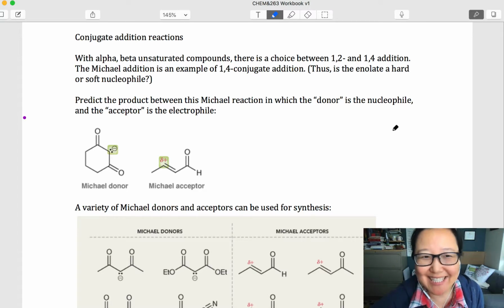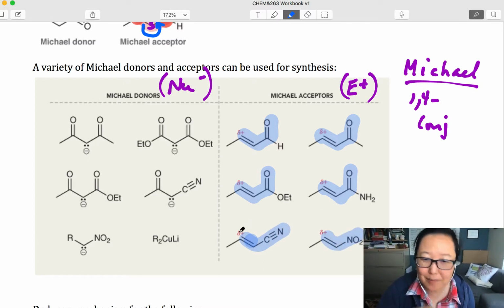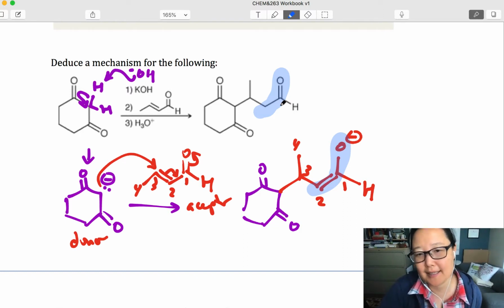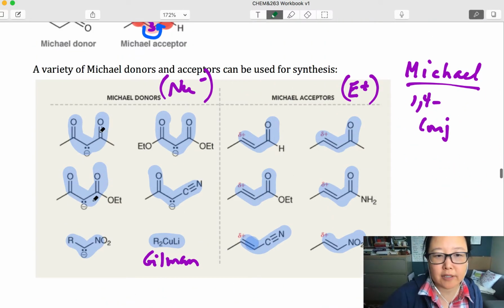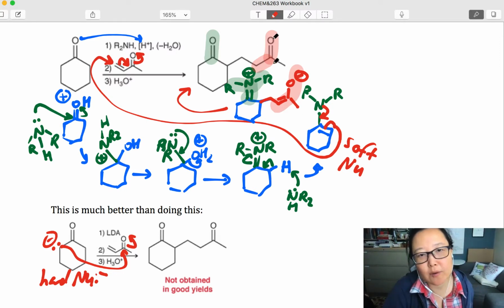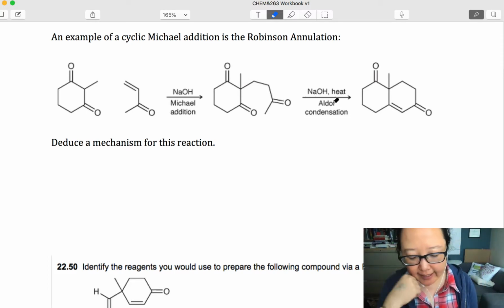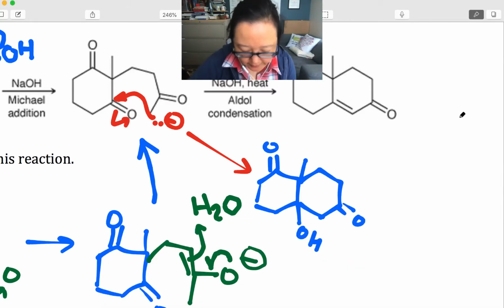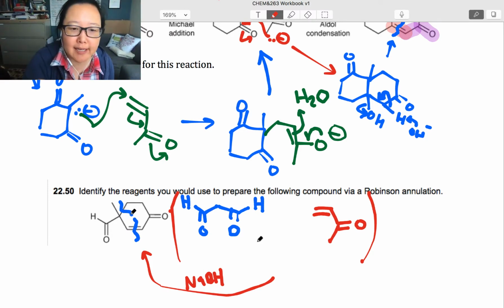Enolates Part 3b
Continue enolates with:
Michael addition and Robinson Annulation